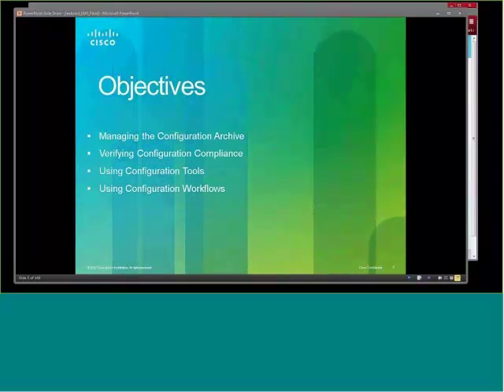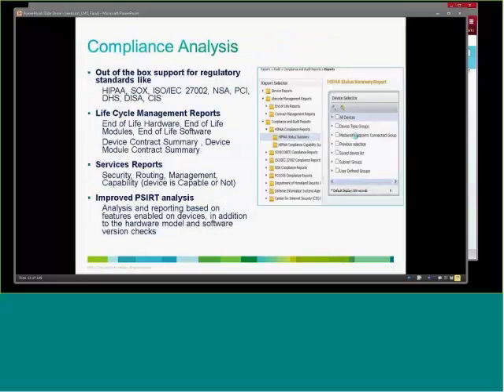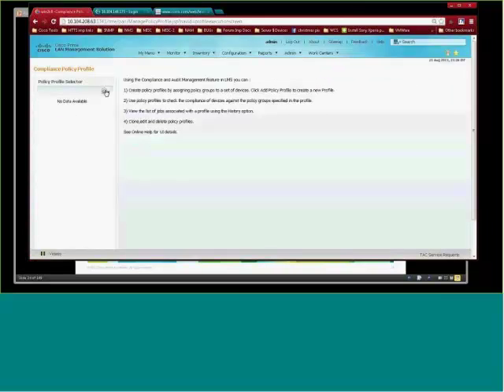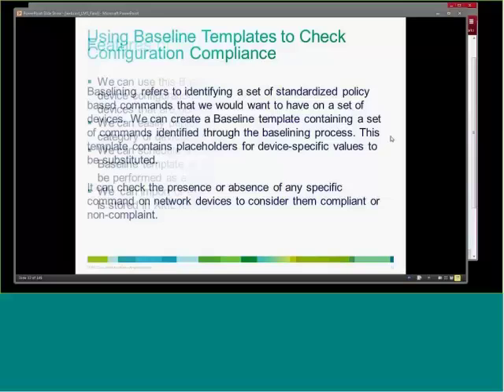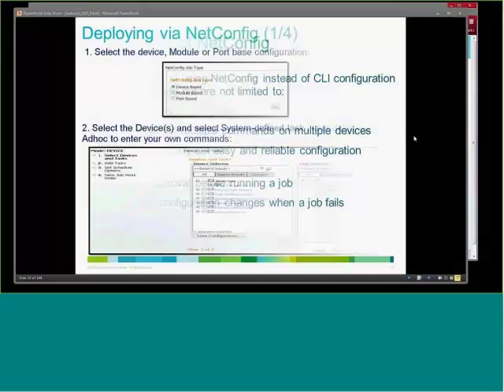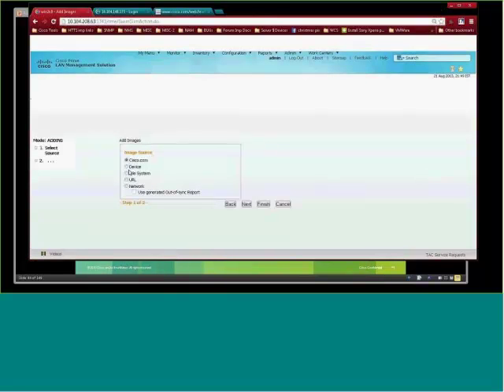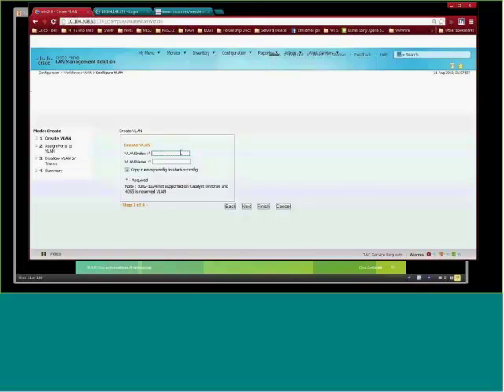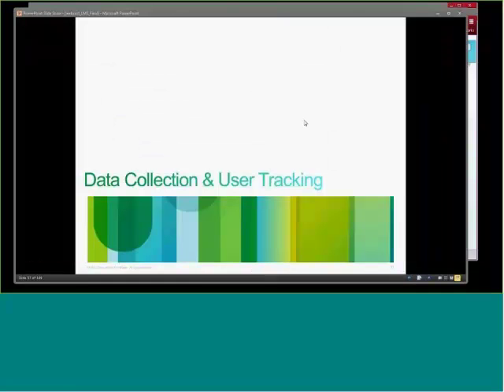Live Webcast: CiscoWorks Prime LAN Management Solution (Part 2)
During this live event, Cisco subject matter expert Vinod Arya focused on the design, configuration, and troubleshooting of CiscoWorks Prime LAN Management Solution. This is the second video (Part 2) of the live webcast.